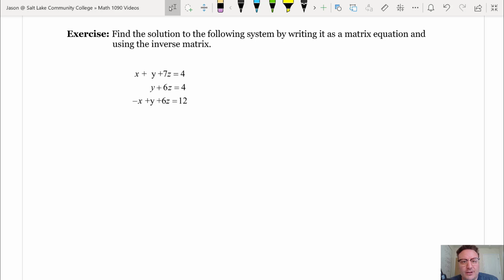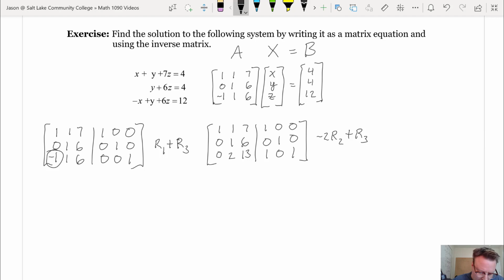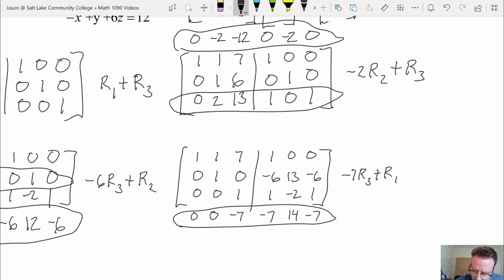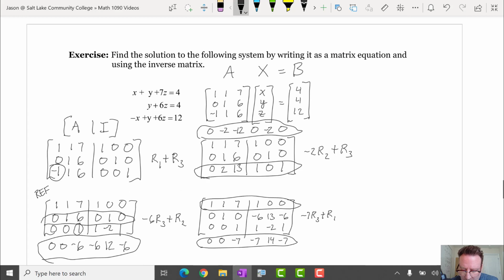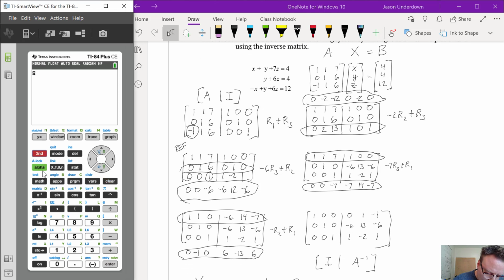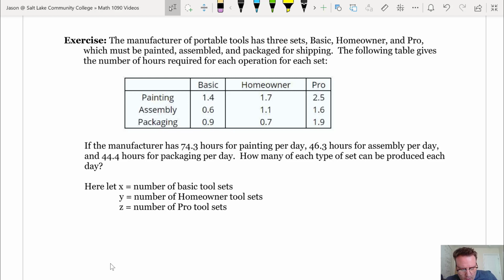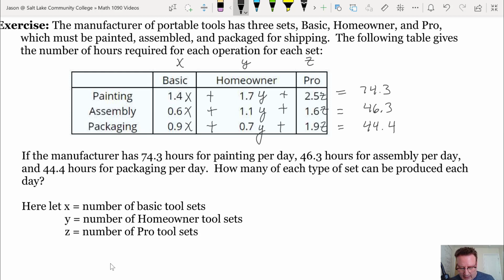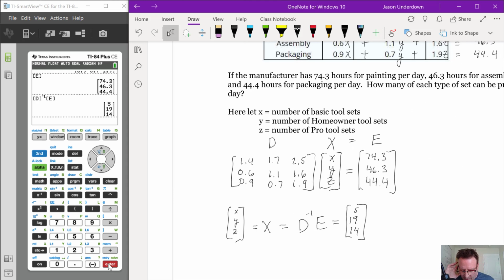2.4 Solving Systems Using Inverse Matrices (Part 2)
Computing the inverse of a 3x3 matrix and using the inverse to solve a linear system. I demonstrate an application of linear systems to a problem in manufacturing, and I show how to use a TI-84 Plus calculator to solve a matrix equation.